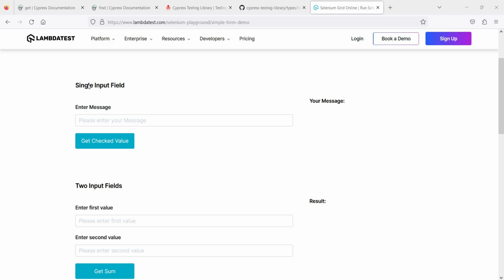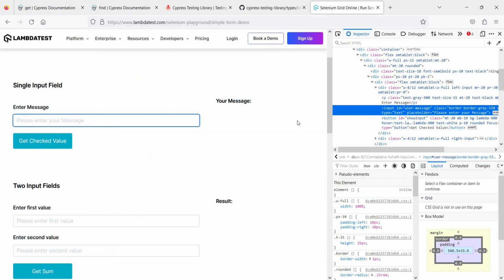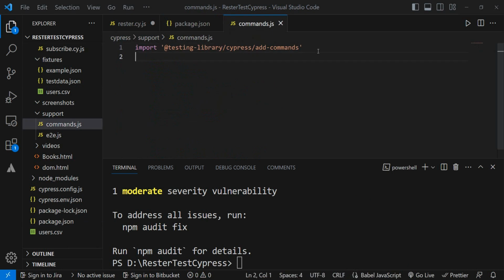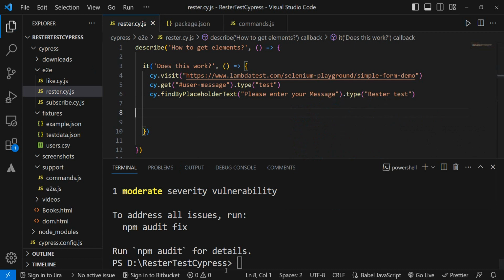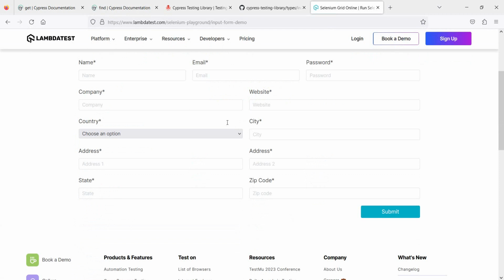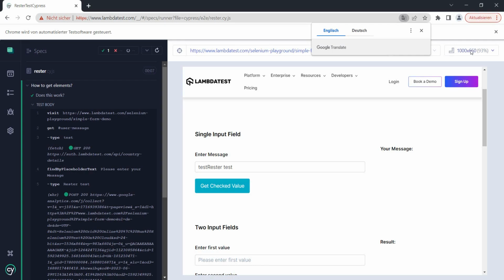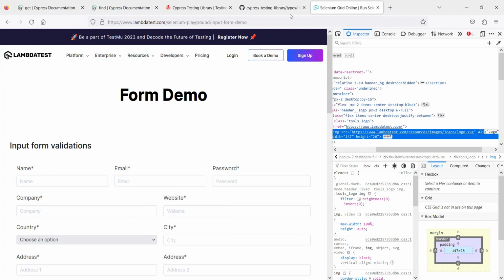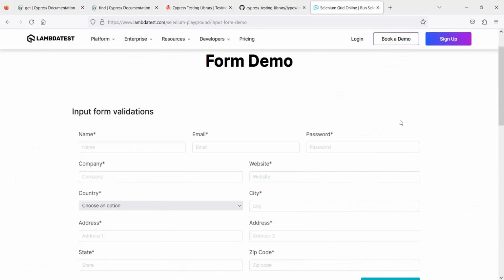Upgrade your DOM interaction skills in Cypress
findByTestId: This approach is advisable only in situations where matching by role, or text is not feasible or meaningful (such as when the text is dynamic) since these attributes are not visible or audible to the user.
findByRole: It can be used to find every element exposed in the accessibility tree. With the name option, you can filter the returned elements by their accessible name. It should be your top preference for just about everything. There’s not much you can’t get with this (if you can’t, your UI may be inaccessible). Most often, this will be used with the name option like so: getByRole(‘button,’ {name: /submit/i}).
findByLabelText: This method is perfect for form fields. Users find elements using label text when navigating through a web page form. This method emulates that behavior, so it should be your top preference.
findByPlaceholderText: A placeholder is not a substitute for a label. But if that’s all you have, it’s better than alternatives.
findByText: Text content is the primary way users find elements outside forms. This method can find non-interactive elements (like divs, spans, and paragraphs).
findByDisplayValue: The current value of a form element can be helpful when navigating a page with filled-in values.
findByAltText: If your element supports alt text (img, area, input, and any custom element), you can use this to find that element.
findByTitle: The title attribute is not consistently read by screen readers and is not visible by default for sighted users